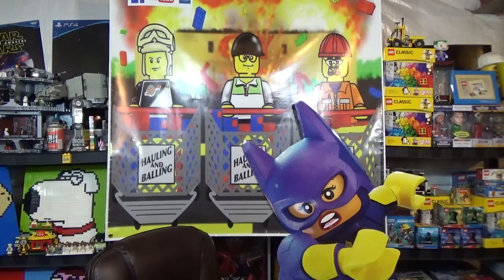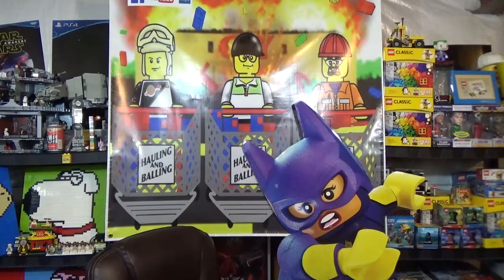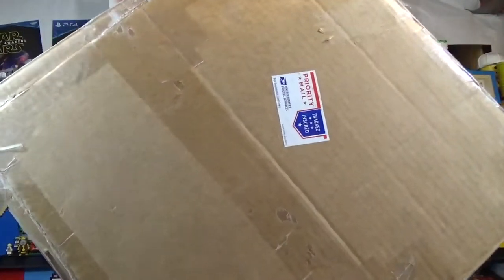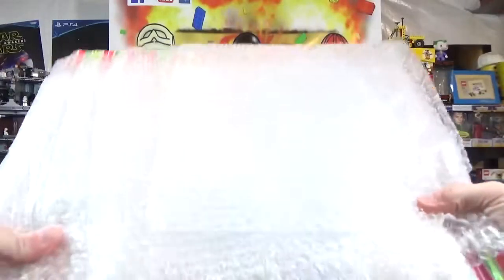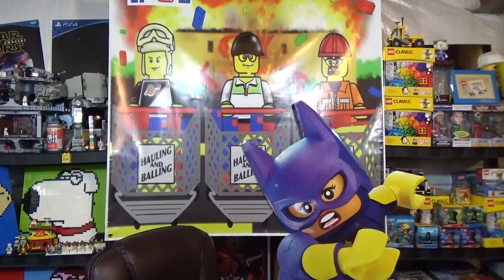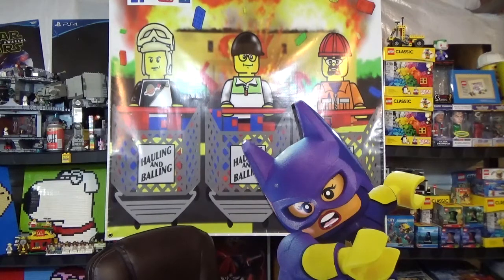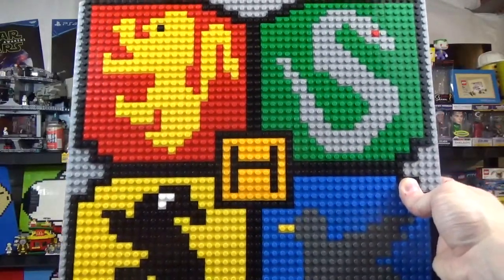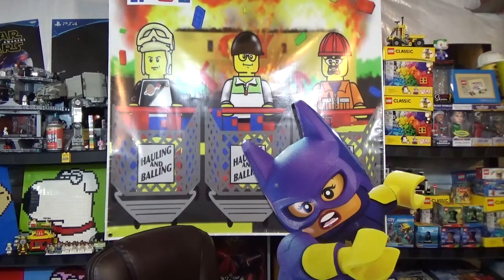2018 Secret Santa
2018 Secret Santa Chalked Full of Mystery